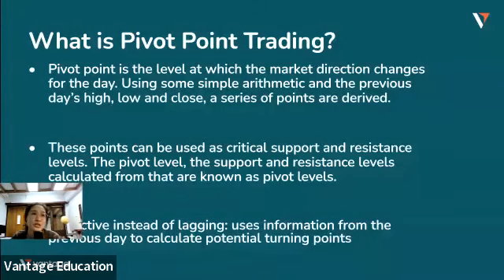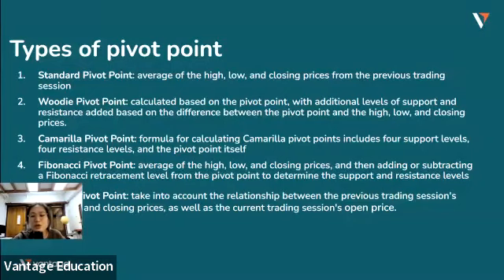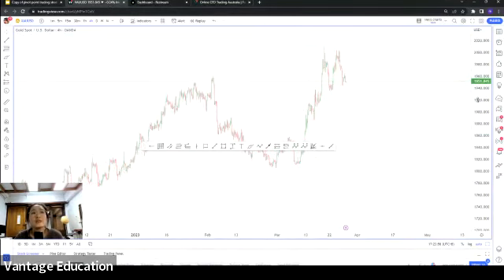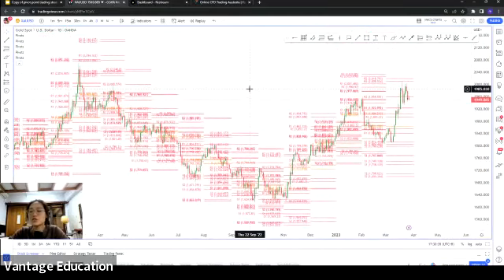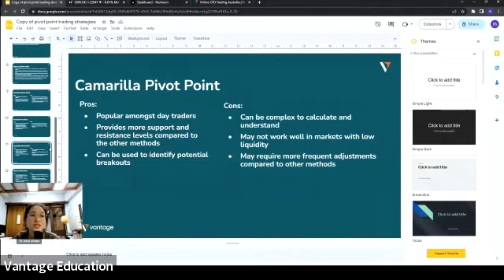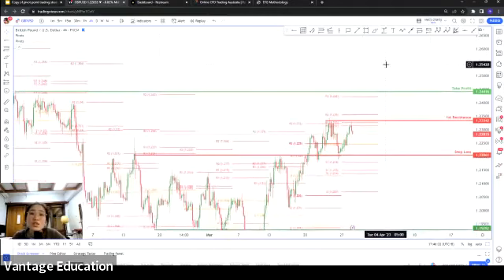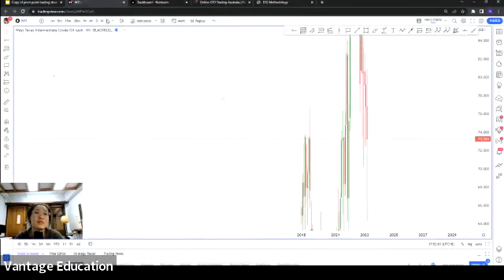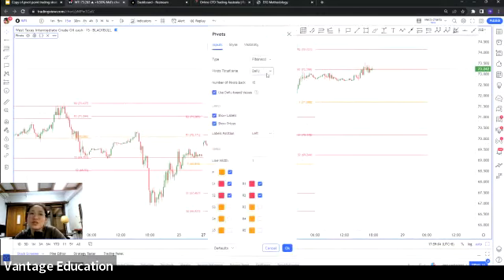Webinar | 28 March 2023 - Pivot Point Trading Strategy